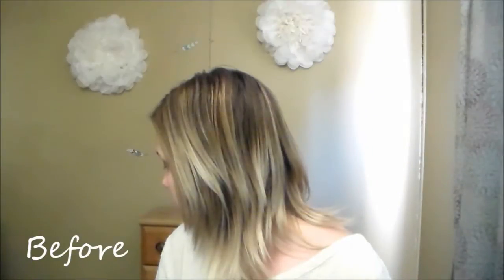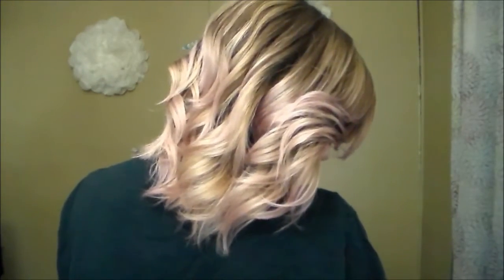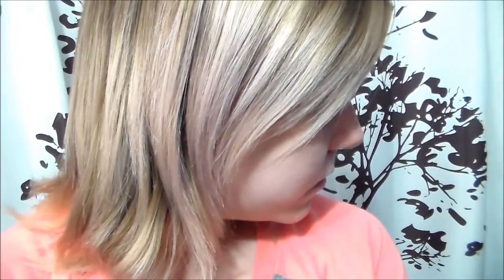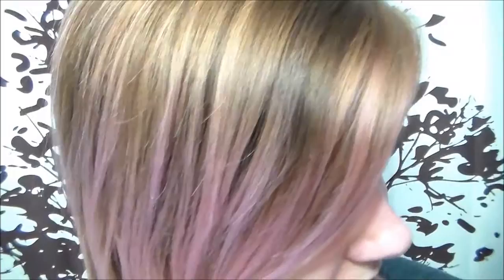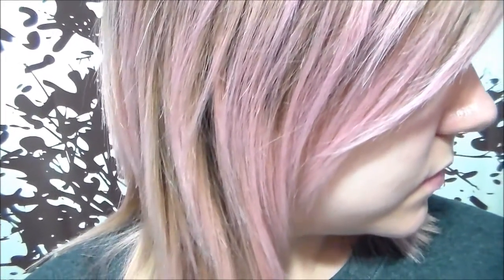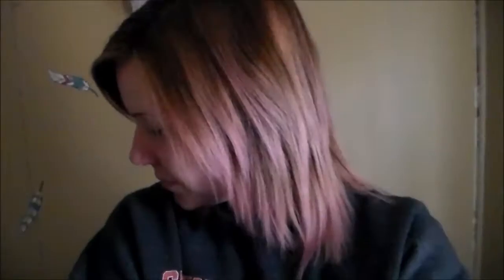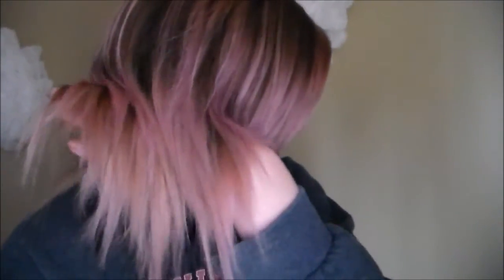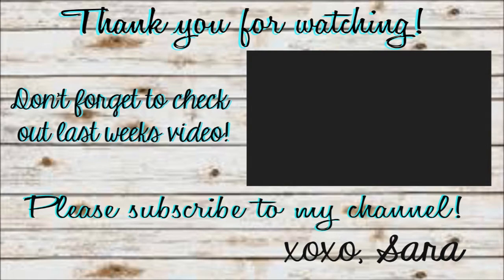UPDATE | Celeb Luxury Viral Colorwash Part 2 | Pastel Light Pink Hair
Hey everyone! Today's video is a quick update from last week's video on Celeb Luxury Viral Colorwash shampoo in Pastel Light Pink. This video is mainly to show you the faded results as well as my results after trying it for the 2nd time! Make sure to check out last weeks video for the demo! The link is below! I hope this update was helpful for those of you curious about this product. Have you used Celeb Luxury before? What are your thoughts? Let me know by leaving a comment! Thank you for stopping by my channel! I hope you all have an awesome day and I hope to see you all in my next video!